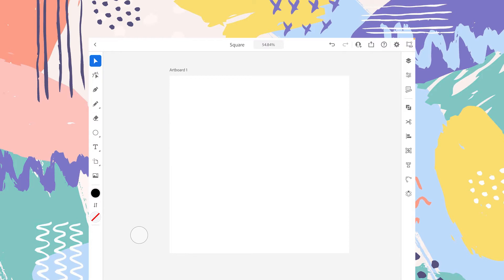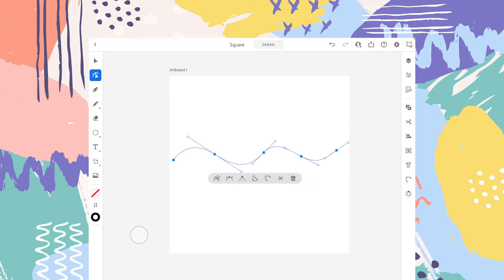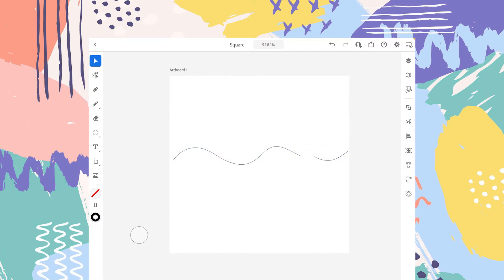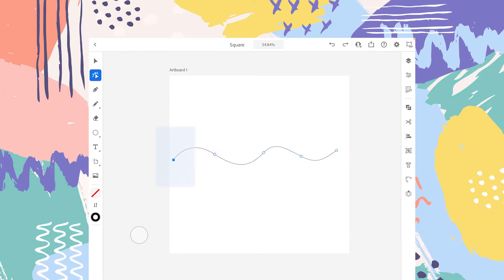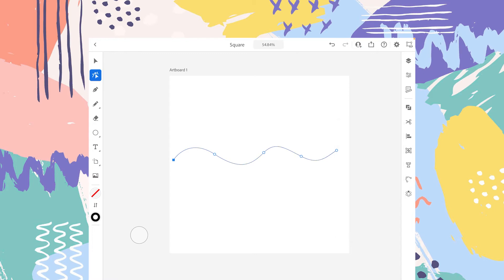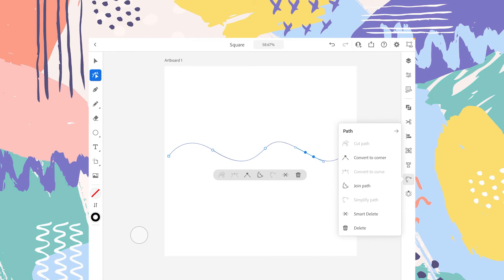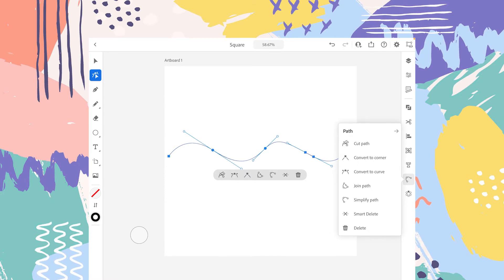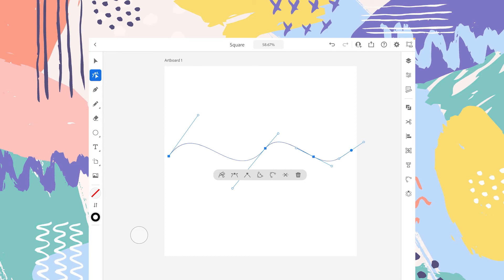ADOBE ILLUSTRATOR FOR IPAD - VIDEO 19 - PATH PANEL EXPLAINED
Hi,
This is the nineteenth video of the tutorial series on Adobe Illustrator for iPad.
This video is about the path panel and its capabilities.